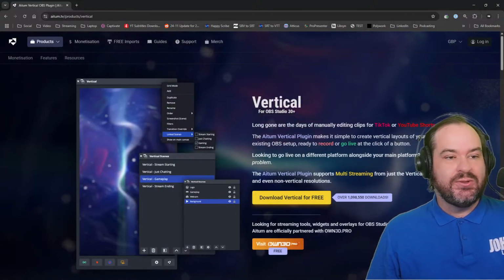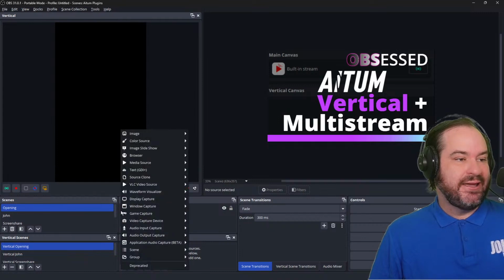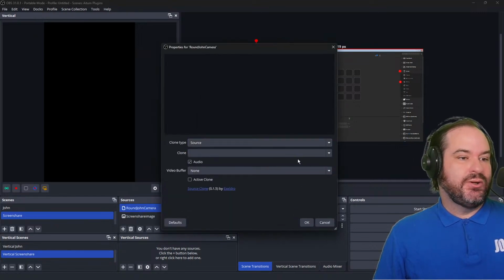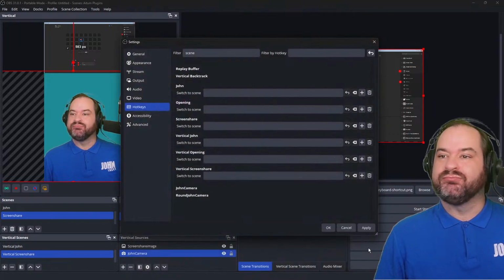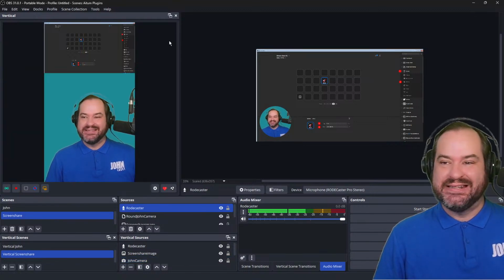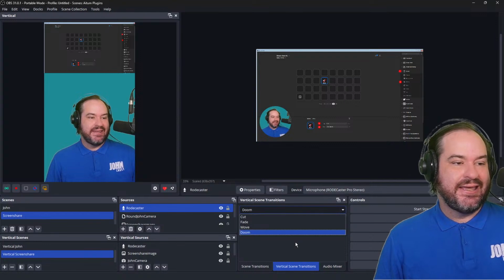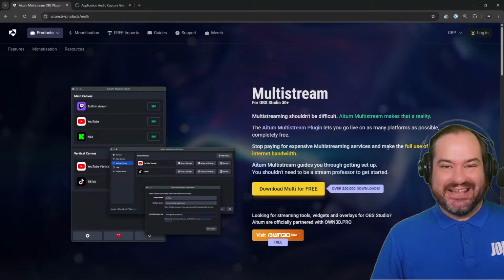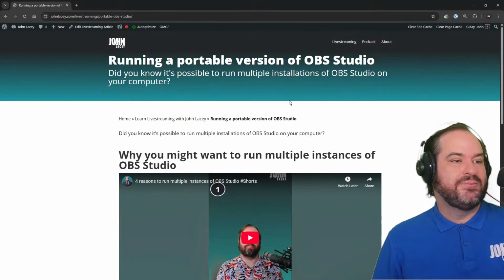Aitum Vertical and Aitum Multistream for OBS Studio | Vertical and horizontal streams and video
Hi OBS Fam!

This week on OBS Obsessed we're looking at two epic plugins from Aitum.

* Aitum Vertical: Which gives you a second canvas that you can use for Vertical streaming or recording or both.

* Aitum Multistream: Which gives you the ability to take your Horizontal and Vertical canvasses and stream they to a whole bunch of different places.

These are both free and awesome and might be of use for streamers and video content creators.

Join me as we unpack what these two plugins might do for you.

You can download the Aitum plugins from the website above, but if you need a zip file for a portable version of OBS, you can check out these Github repositories.